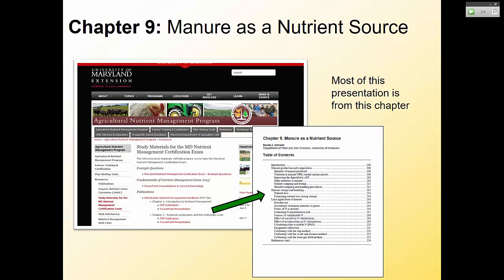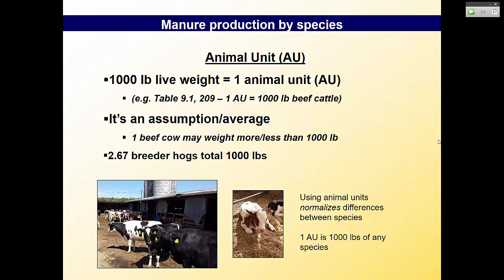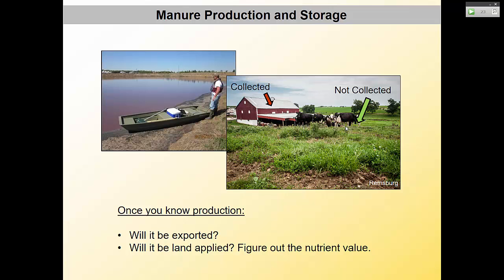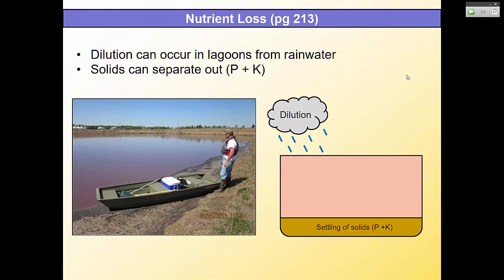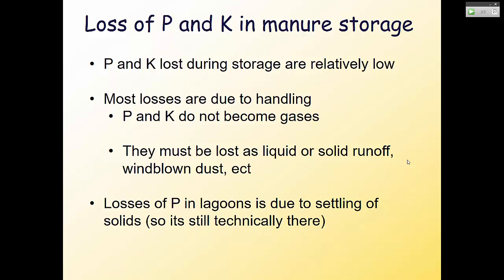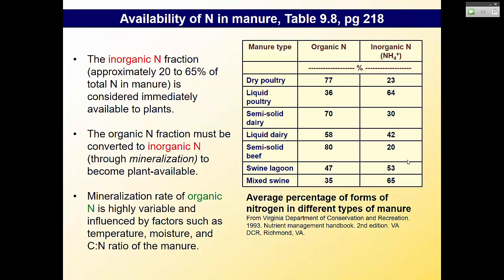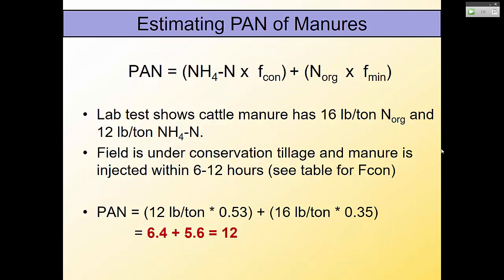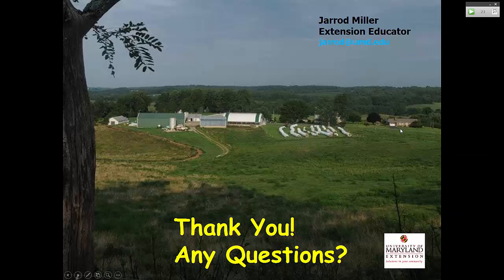Manure Management - Fundamentals of Nutrient Management 2017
Recorded at the Maryland Department of Agriculture's "Fundamentals of Nutrient Management" training from June 19-20, 2017.